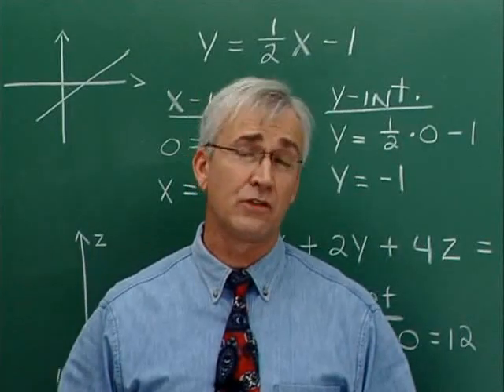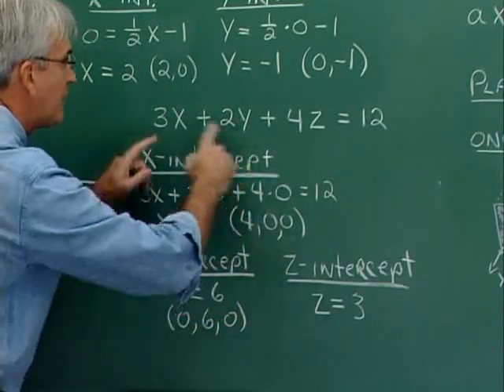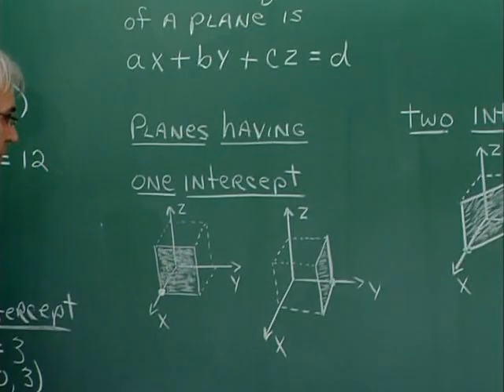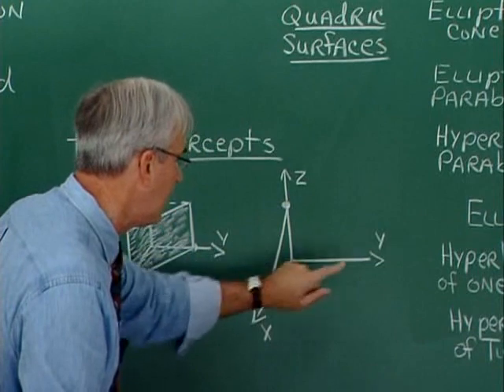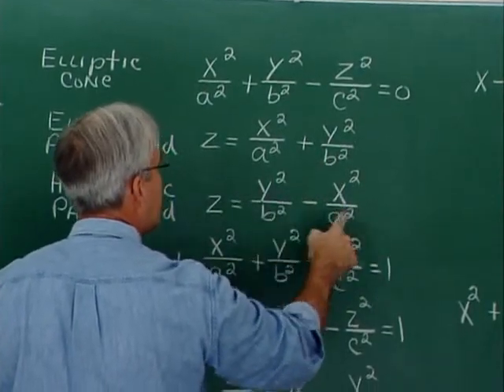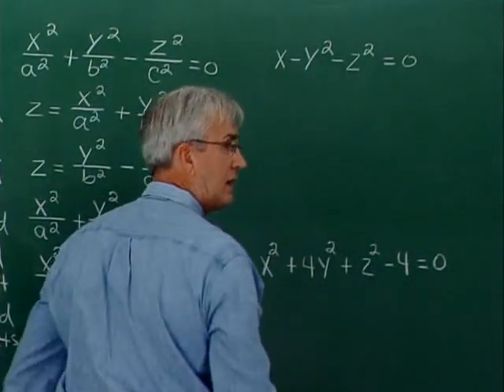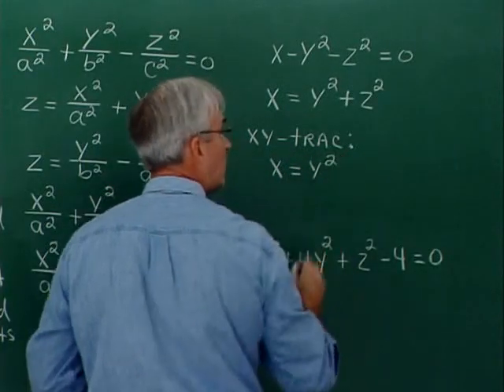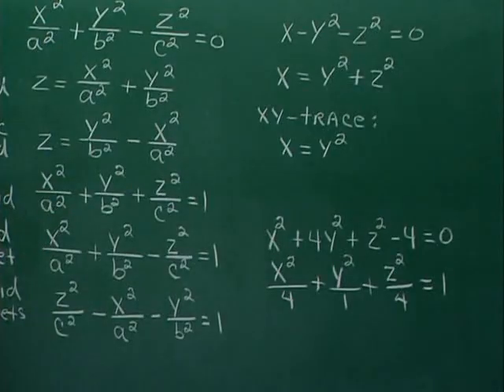Surfaces in Space